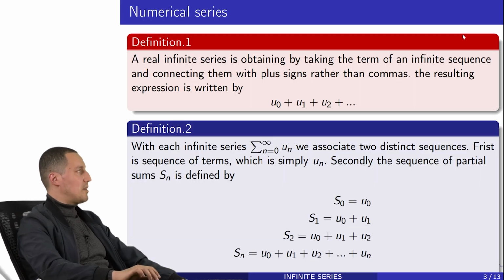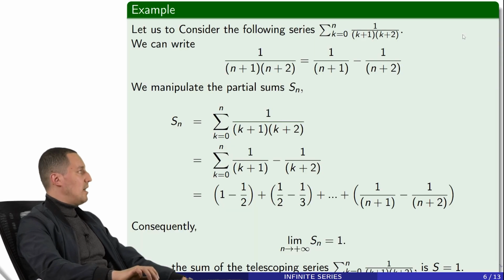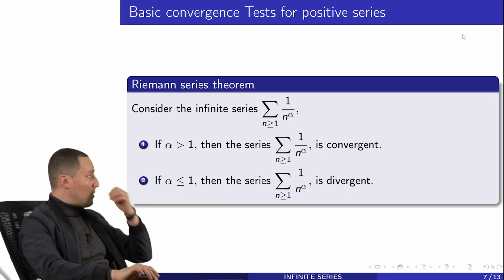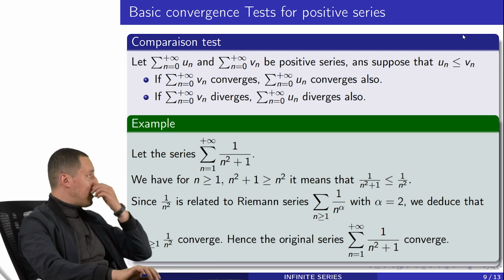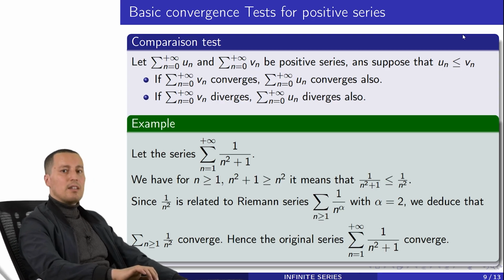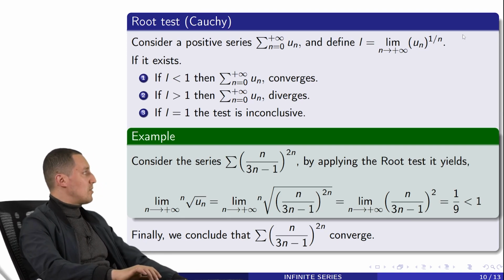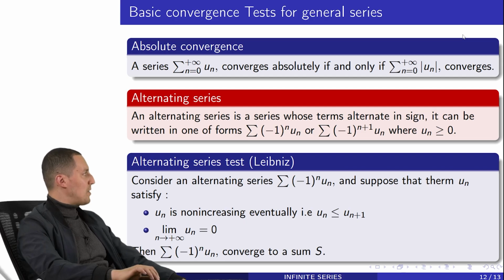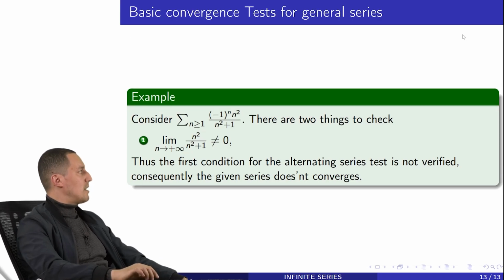course infinite series